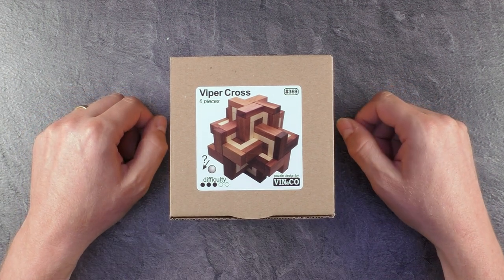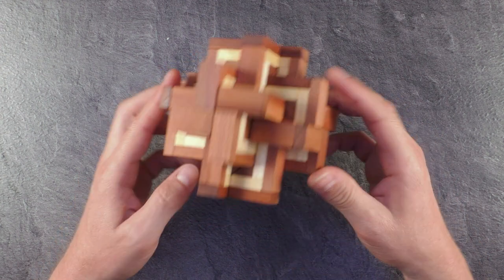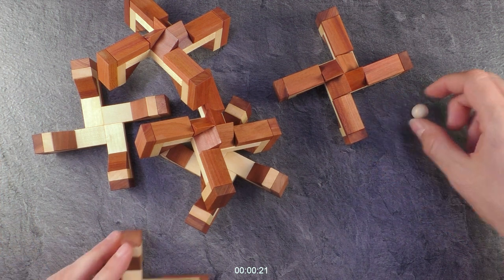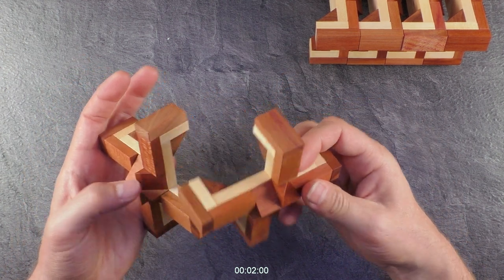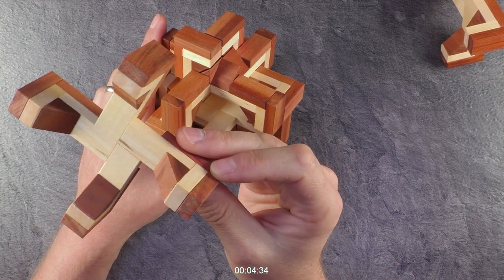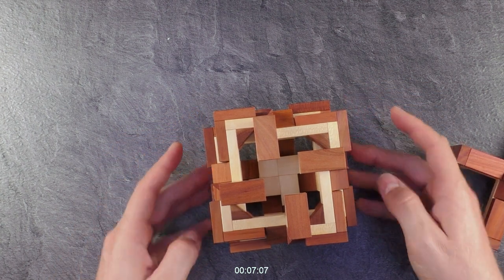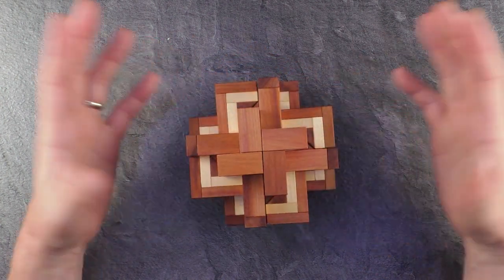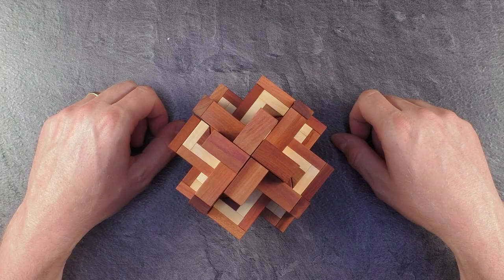Solving the Viper Cross!